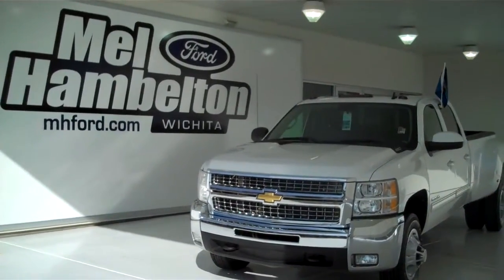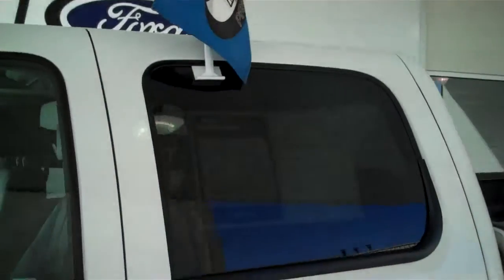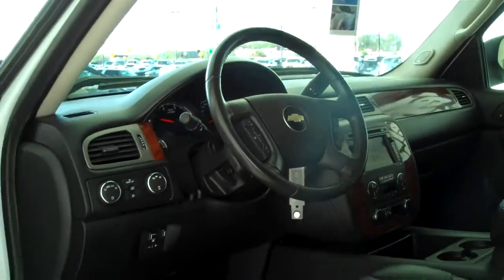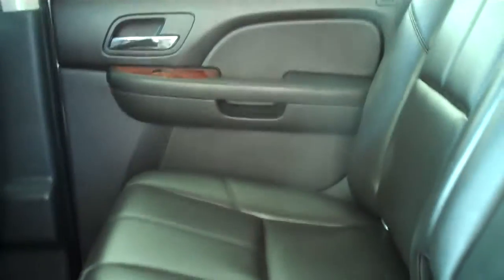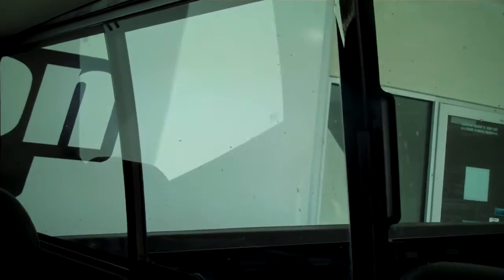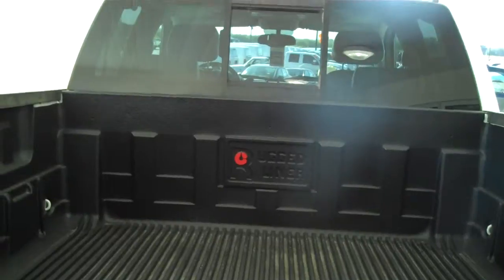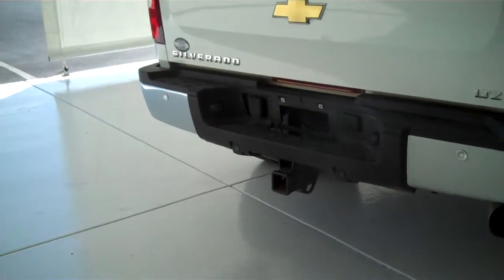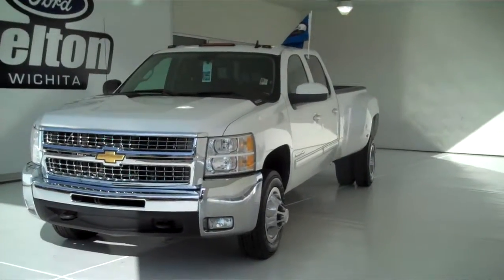111044A - 2012 Chevrolet Silverado 3500HD